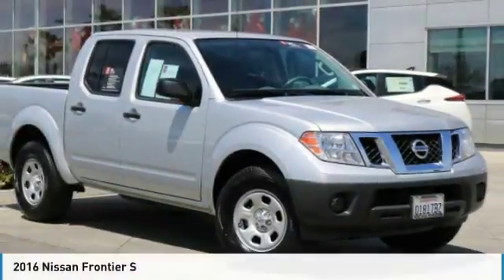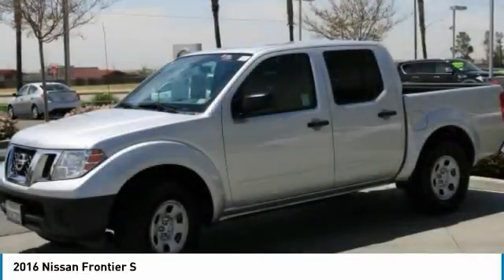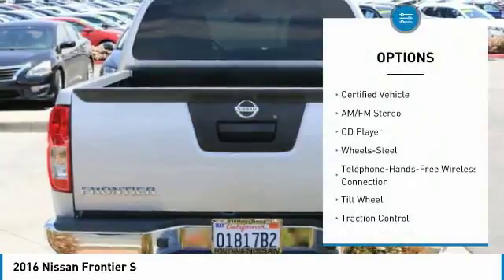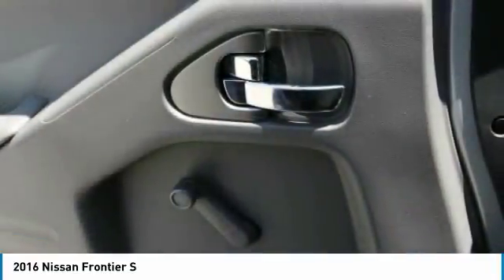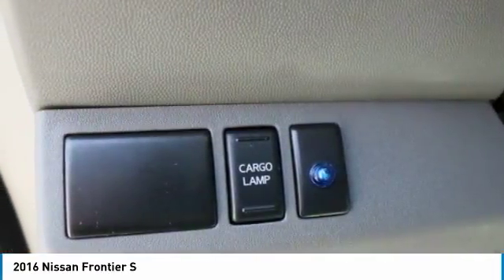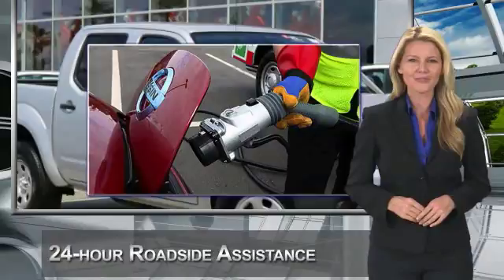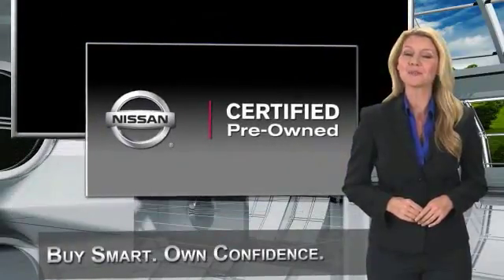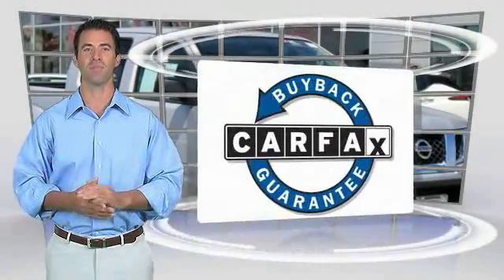2016 Nissan Frontier new, Altima, Maxima, Sentra, 370Z, Murano, Fontana, Rancho Cucamonga, Ontario,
2016 Nissan Frontier S

Fontana Nissan
16444 South Highland Avenue

Only $307 Per month! ***BLUETOOTH WIRELESS / HANDS FREE***, ***REMAINDER OF FACTORY WARRANTY***, ***CLEAN CARFAX***, ***ONE OWNER CARFAX***, **NISSAN CERTIFED**, Frontier S. brOdometer is 5924 miles below market average! All payments are based on approved credit - 75 months - $3995 down payment. brbrbrCertified.brNissan Certified Pre-Owned Details:brbr * Roadside Assistancebr * Vehicle Historybr * Includes Car Rental and Trip Interruption Reimbursementbr * Powertrain Limited Warranty: 84 Month/100,000 Mile (whichever comes first) from original in-service datebr * Transferable Warranty (between private parties)br * 167 Point Inspectionbr * Warranty Deductible: $50brbrbrCARFAX One-Owner.brClean CARFAX.brbrbrTO SEE MORE QUALITY VEHICLES LIKE THIS RIGHT OR DIAL .